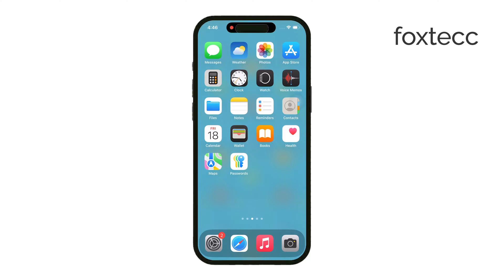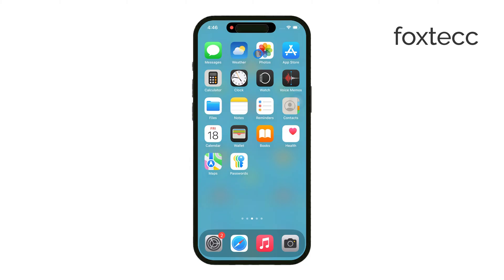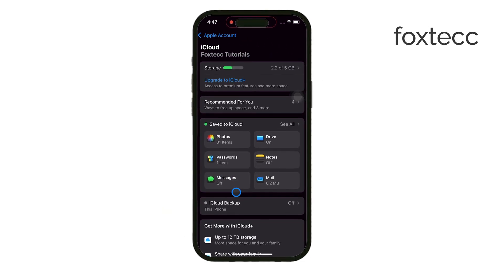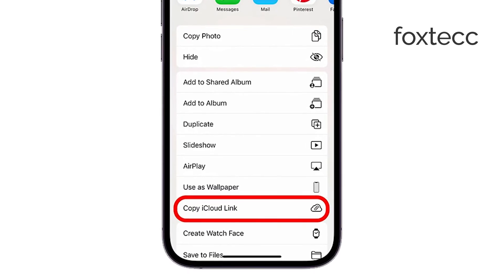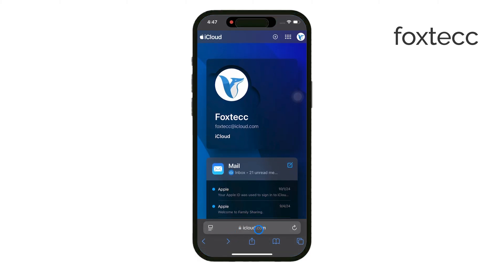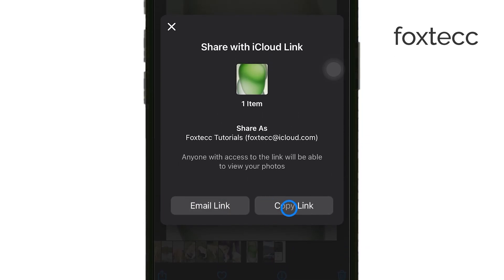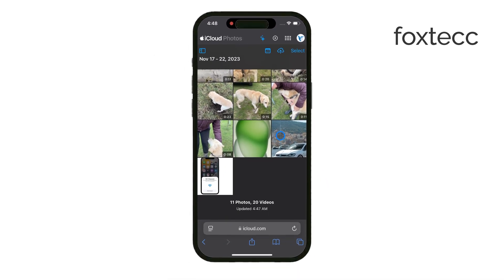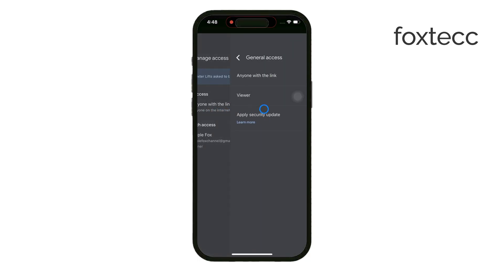How to Create a Link for Photos on iPhone (tutorial)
In this video, we show you how to create a link for your photos on iPhone. Learn how to easily generate a shareable link from your photo library, allowing you to send and share your pictures with others in just a few simple steps.